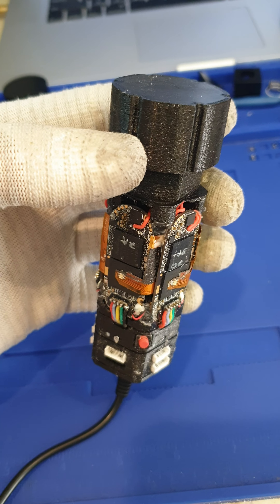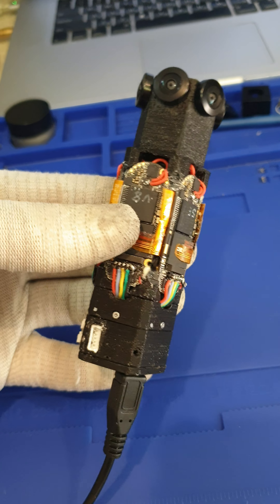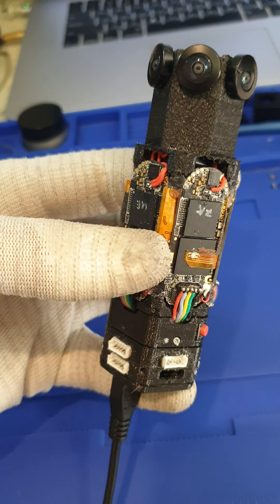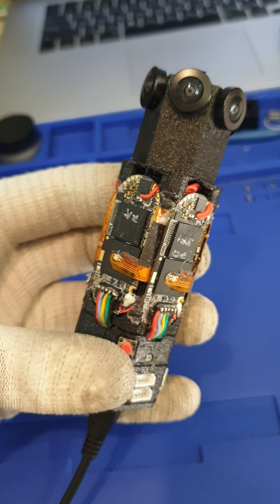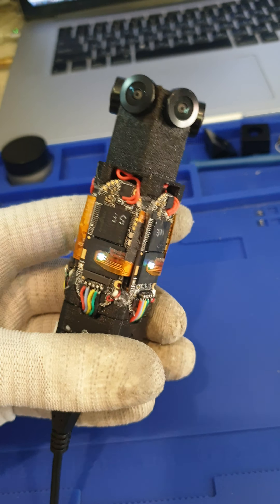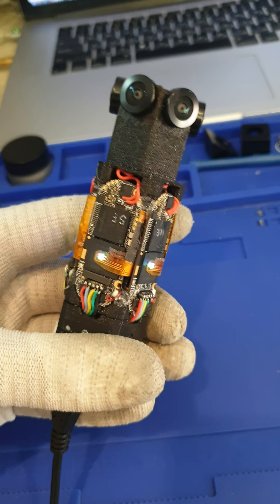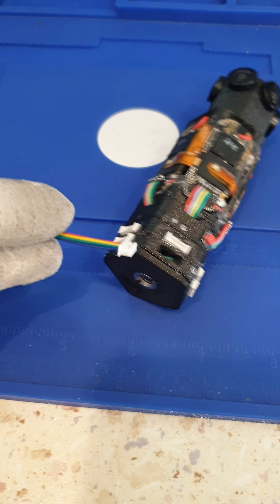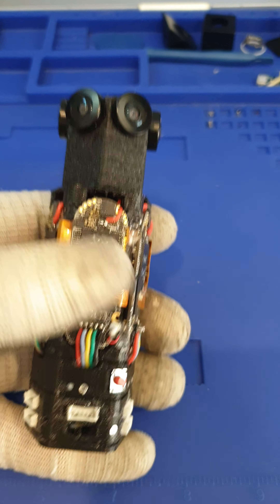in 3D camera using Insta360 Go cameras for Impossible 3D 360 video in the macro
Shramko Macro360 in 3D camera using Insta360 Go cameras for Impossible 3D 360 video in the macro world. Write to me if you have impossible shot. I can make it possible!